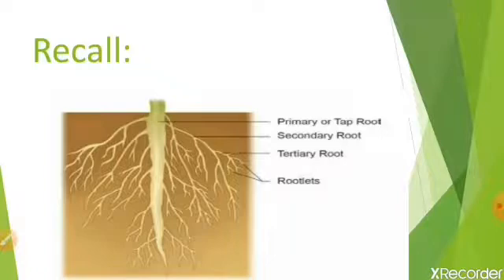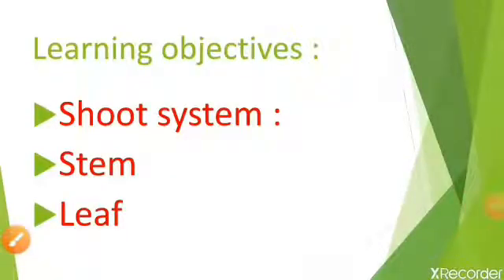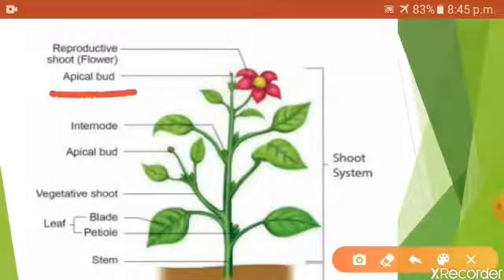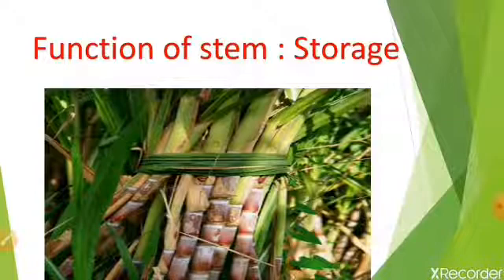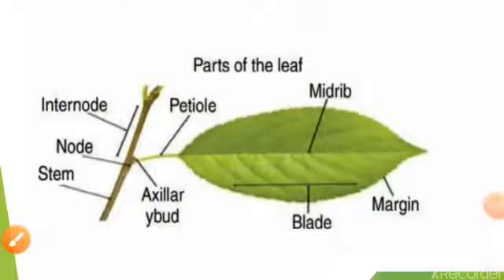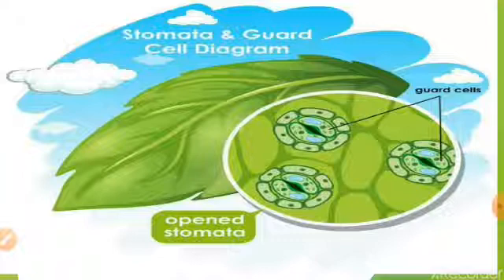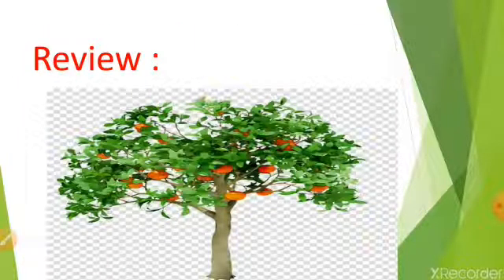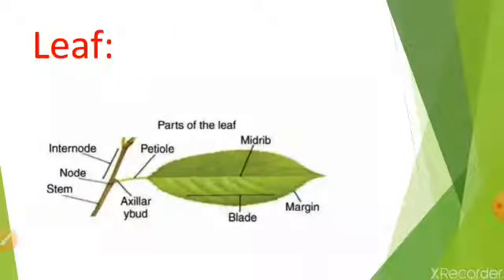Grade 6 science AUg week 1 video 1